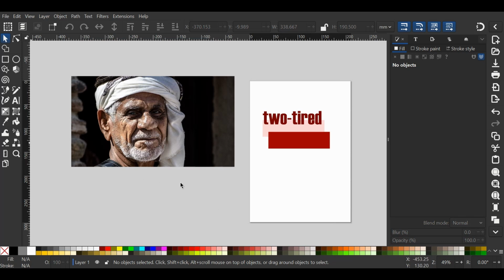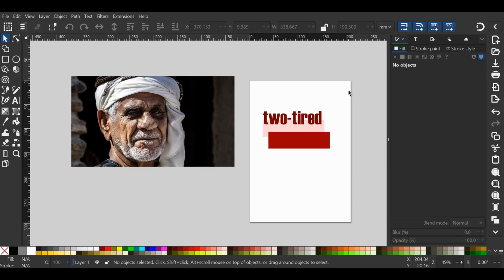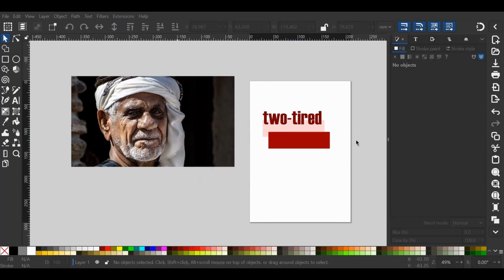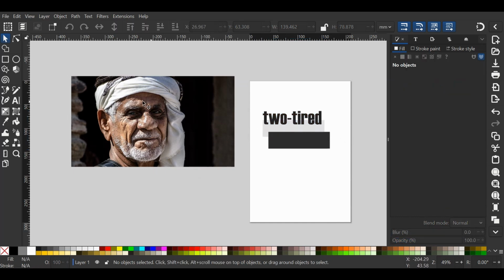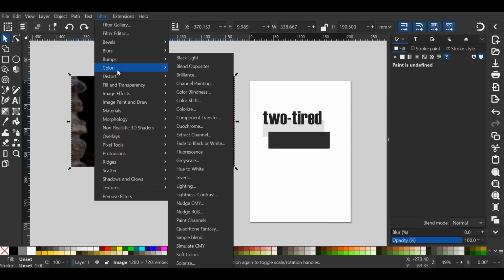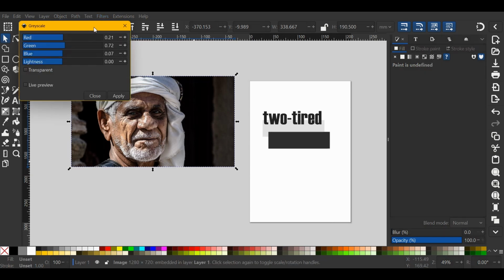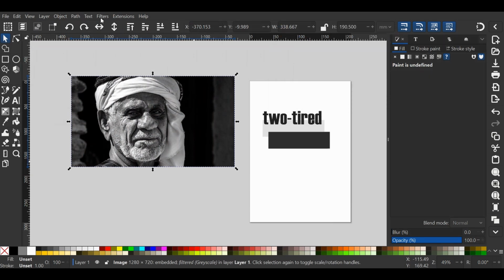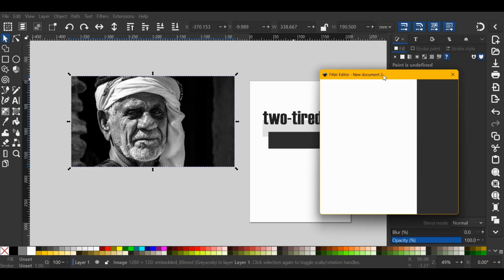How To Grayscale In Inkscape (2026 Easy Guide)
Learn how to convert vector objects and raster images to grayscale in Inkscape using simple extensions and filters. This tutorial covers automated conversions, filter fine-tuning, and non-destructive saturation techniques.

Timestamps
0:00 Intro
0:41 Grayscaling Vector Objects via Extensions
1:22 Grayscaling Raster Images with Filters
1:58 Fine-tuning Colors with the Filter Editor